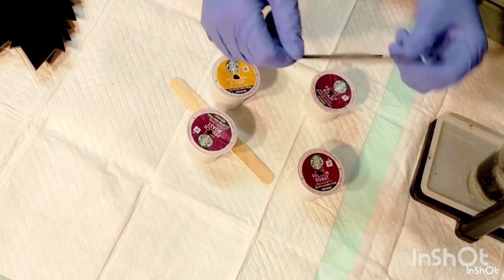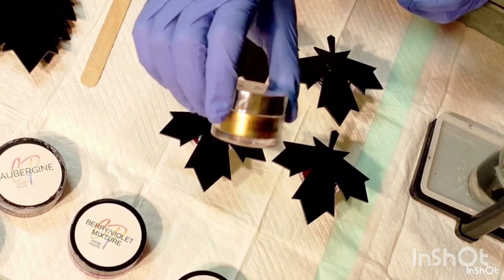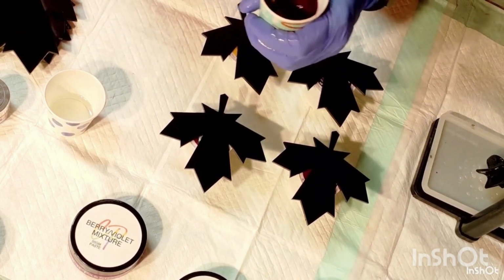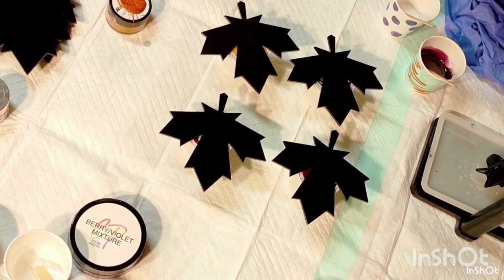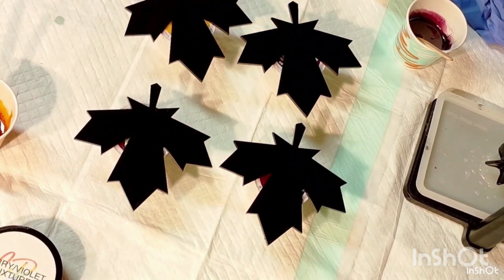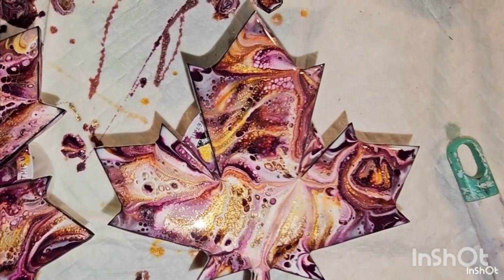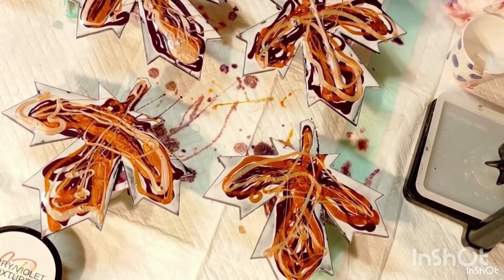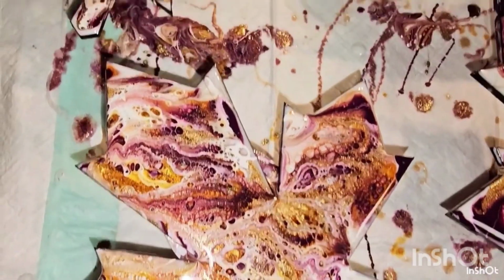570 - Maple Leaf Resin Art Smoosh Coasters | @xToollaser | @promiseepoxy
I cut these with my  @xToollaser  S1 laser, but they were not a great design because the leaves were too far apart and too pointy, so I wanted to ensure they went to good use and made smoosh resin coasters with them. Both are finished and ready for purchase. They should be up in our Etsy shop soon.

Colors Used:
Base Cell White - Colour Passion
Aubergine - Colour Passion
Spiced Ginger - Colourarte
Champagne - Just Resin
Double O-7 - Colour Obsession
Top Cell White - Colour Passion

XTOOL S1 20W Settings to Cut Black Acrylic:
100% Power
3 Speed
1 Pass

Blick Art Materials - Feel free to shop using my link. It helps my channel a lot. No additional cost to you.

Black Diamond Pigments:
Code - HopeDesignsSAT to save 15%

You can also follow on FaceBook, Instagram, and TikTok.

Normal House Paint Used for Pillow:
Glidden Premium Eggshell Interior White Paint.

The Cell Activator is 1 Part paint to 3-4 Parts Australian Floetrol. I get from Pixel Paint Designs. Save 10% with my code (above).